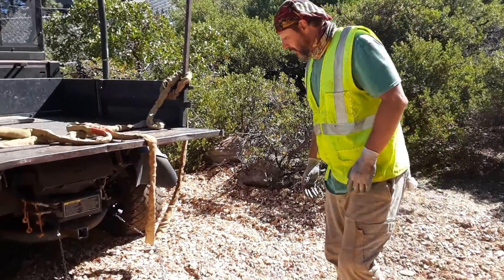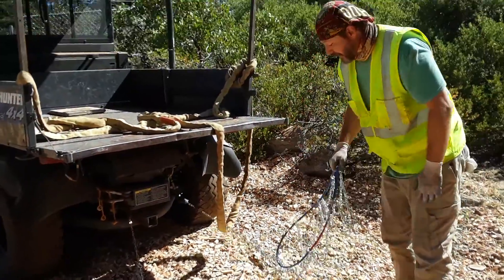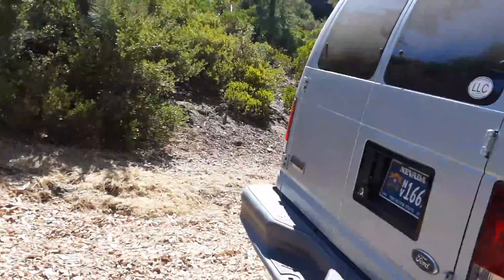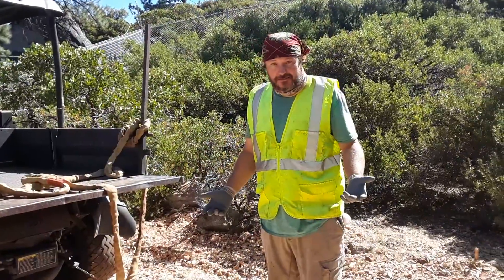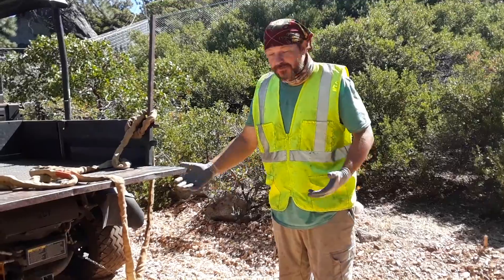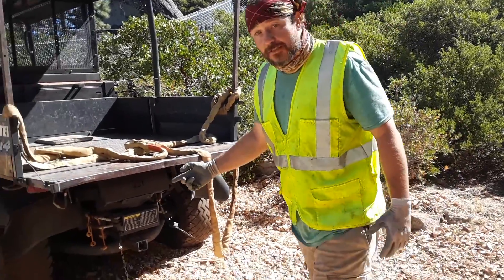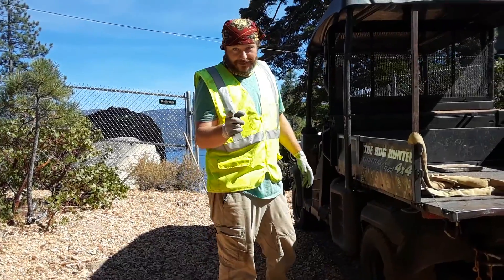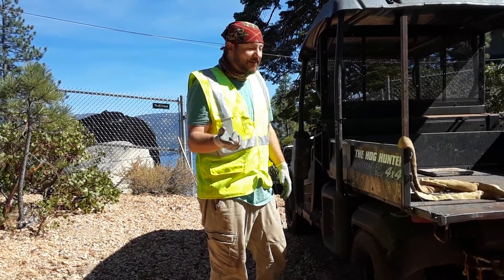Science and Entertainment